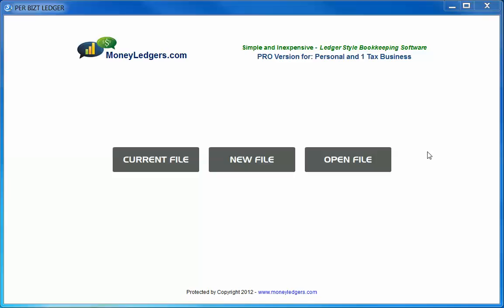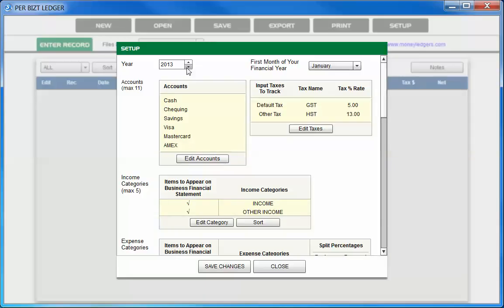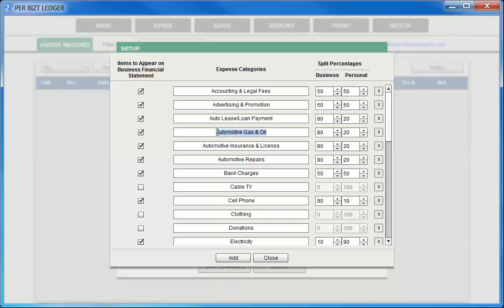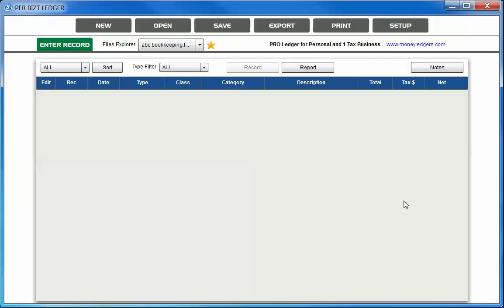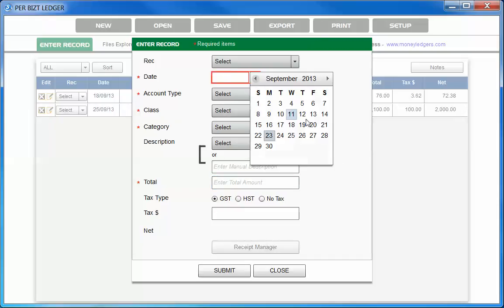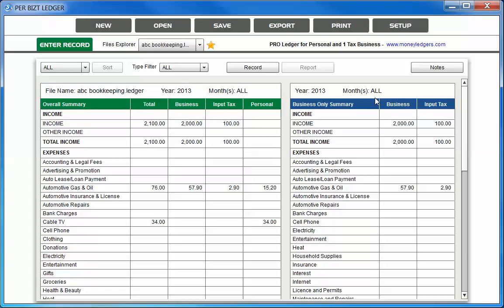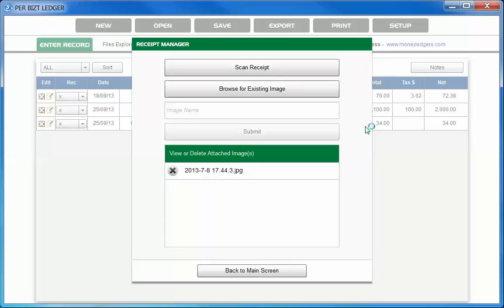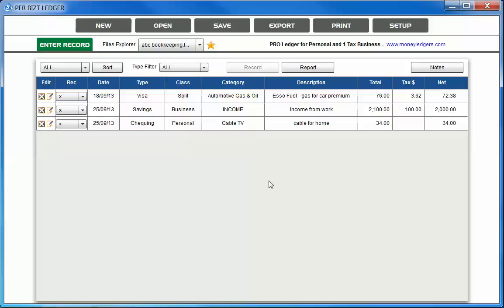PRO Small Business Accounting Software - with Receipt Manager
Also note: this software enhanced since this video. Buy it once and use it forever. is ideal for the home business professional with 1 input tax to track and report. Easily scan your receipts and attach to your bookkeeping entry. Simple 1 line entry keeps track of all your personal and business income and expenses and your input taxes.

Plus, be sure to download the free app for your smartphone or tablet and do your bookkeeping anywhere at any time.  No monthly or annual fees, buy it once and use it forever.  Free upgrades and technical support.